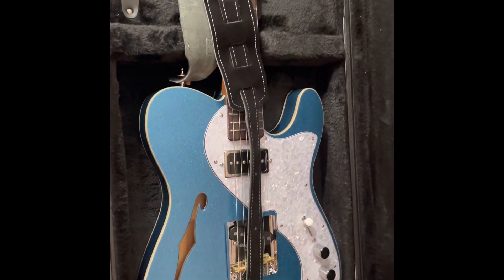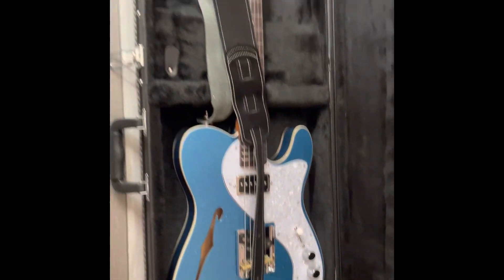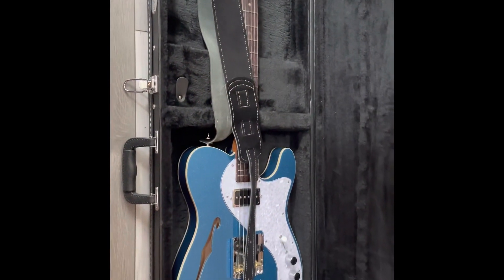New Blue Sparkle Thinline Tele p-90 and Broadcaster Bridge